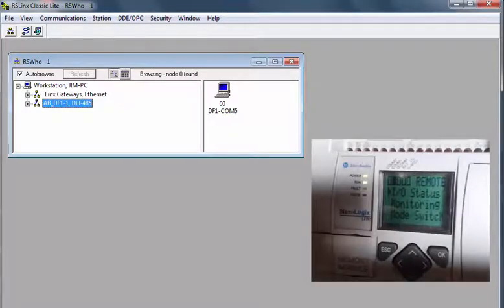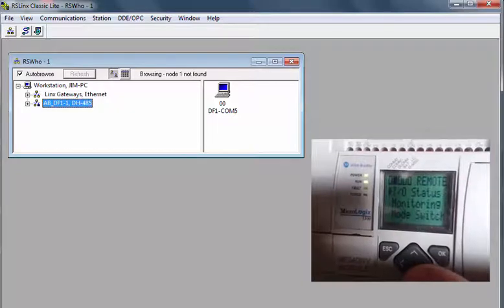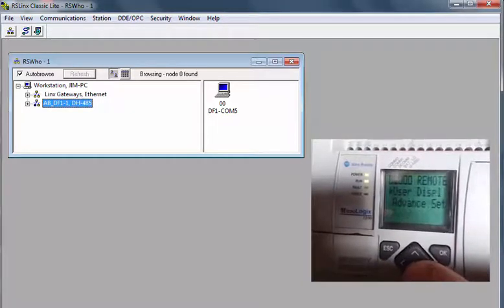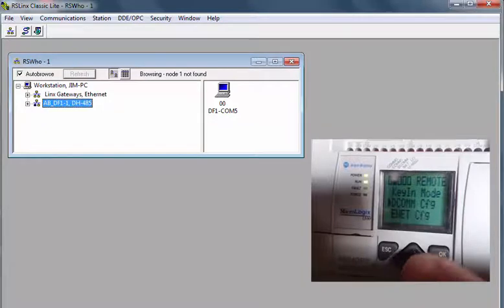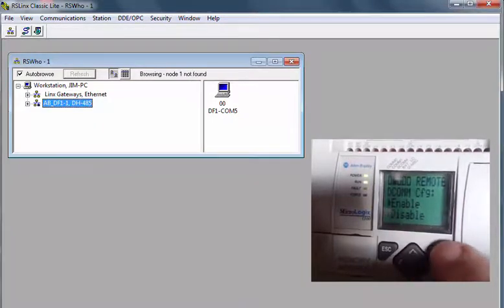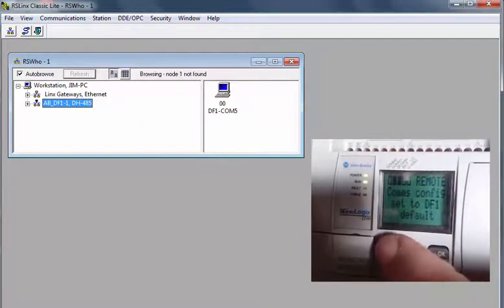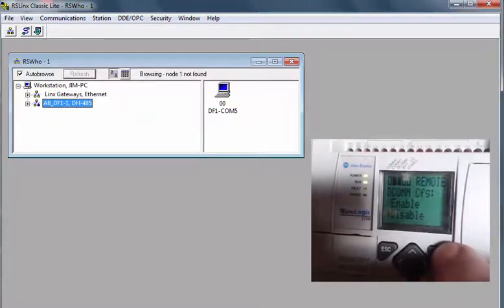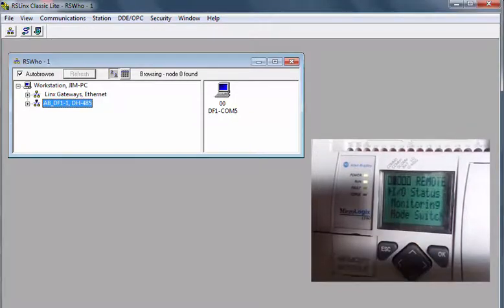DCOM DF1 Factory Reset